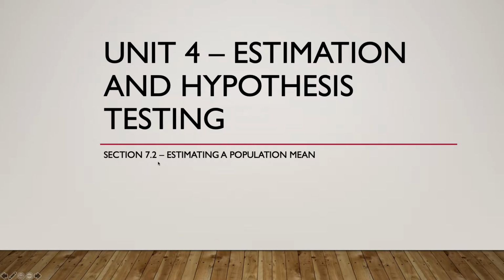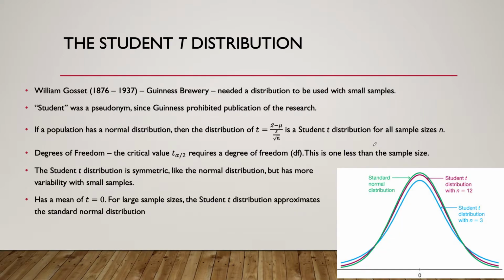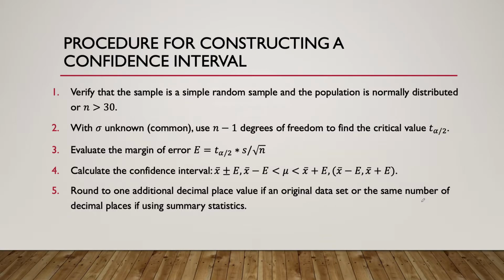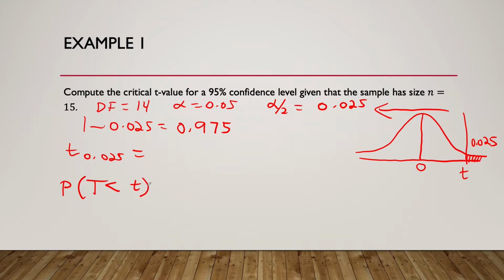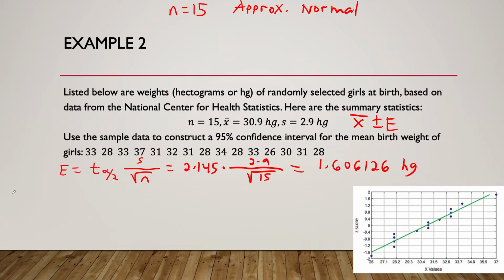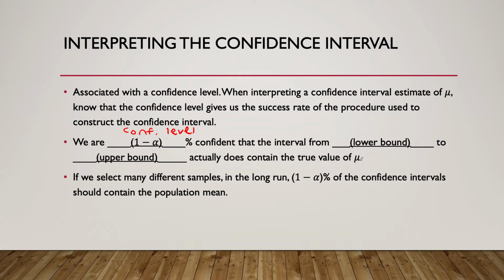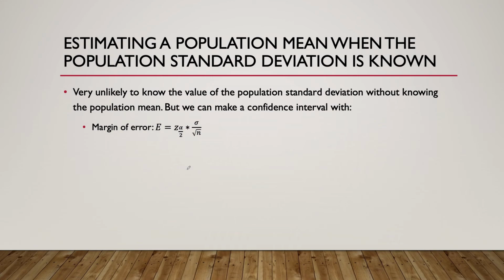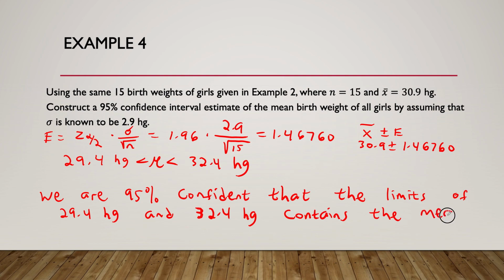Biostatistics - Section 7.2 - Estimating a Population Mean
MAT320 - Biostatistics - Section 7.2 - Estimating a Population Mean

In this video, we build confidence intervals around the population mean.